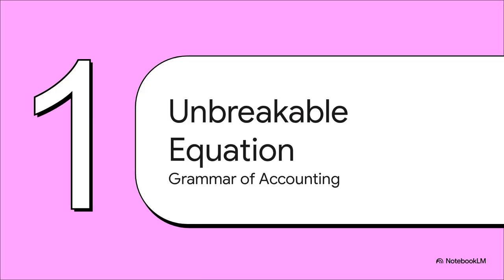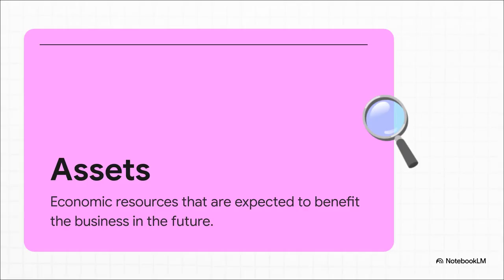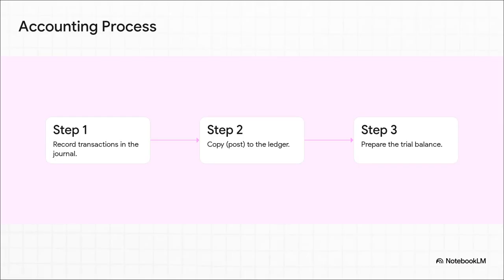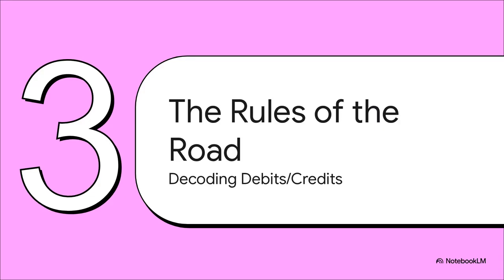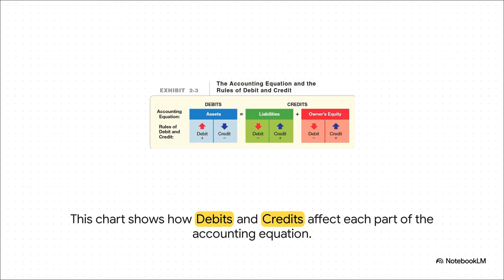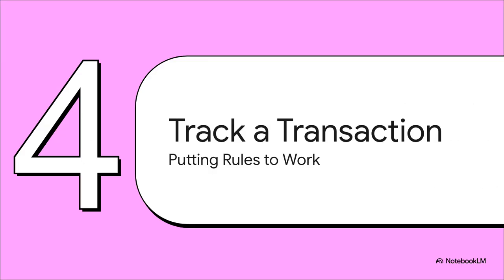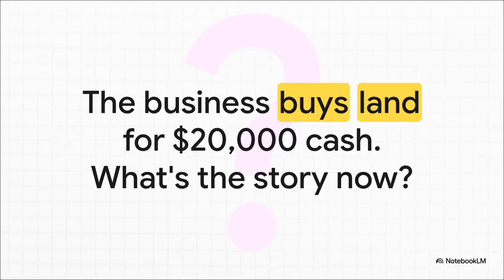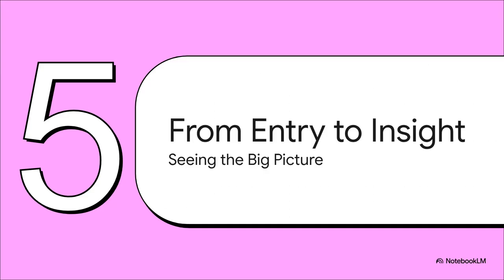Accounting Chapter one Explained